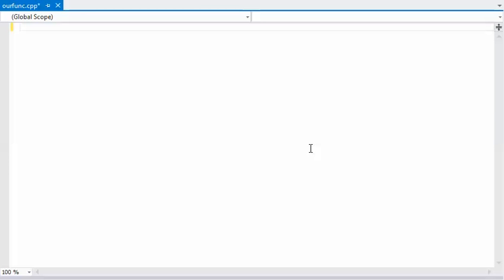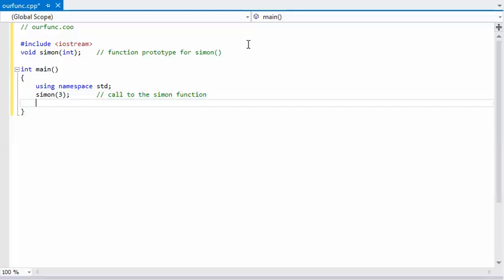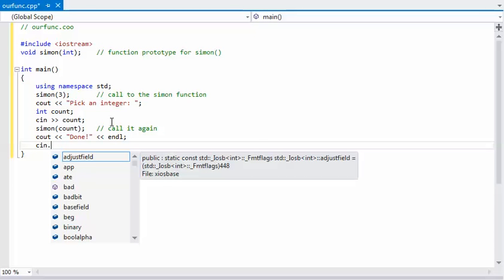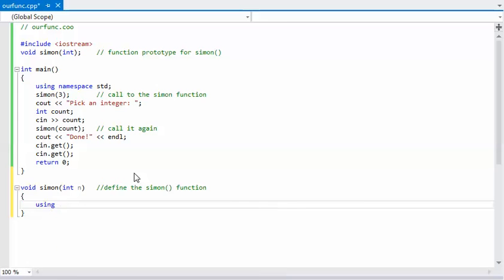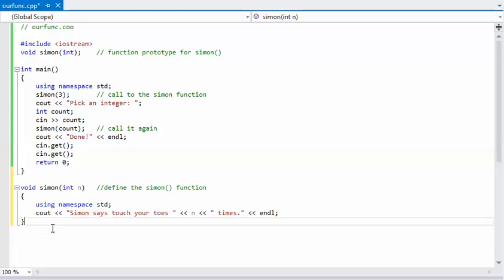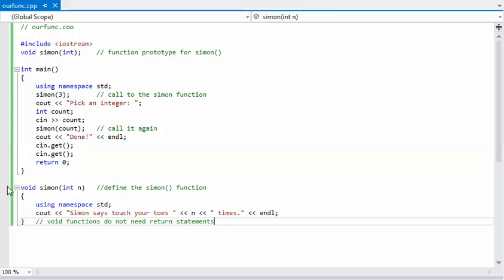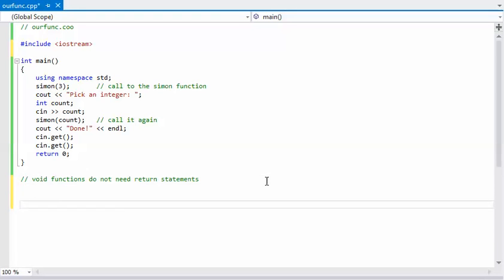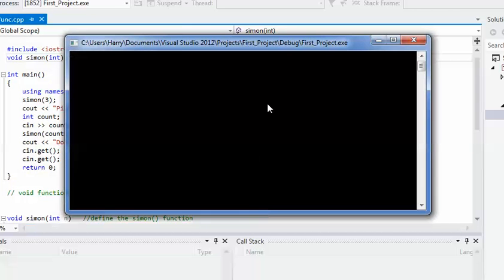Setting out to C++, Creating a Function - Pt. 4